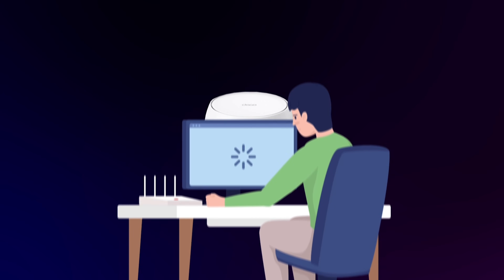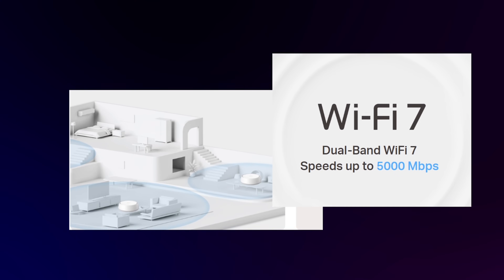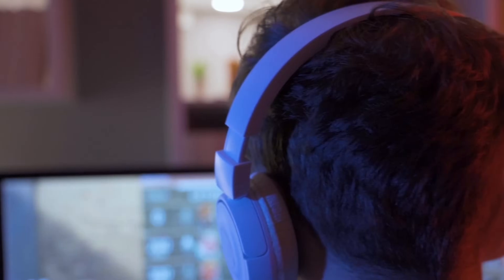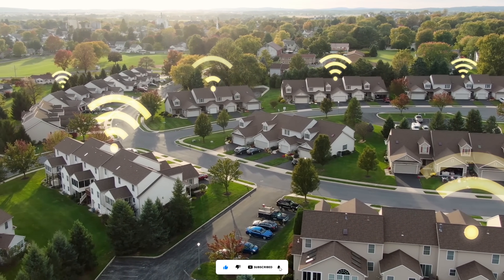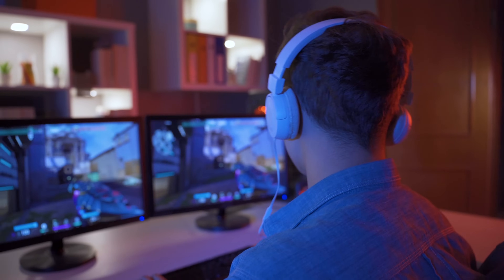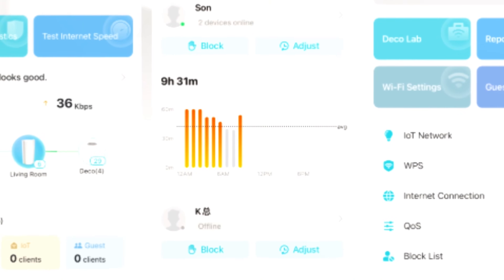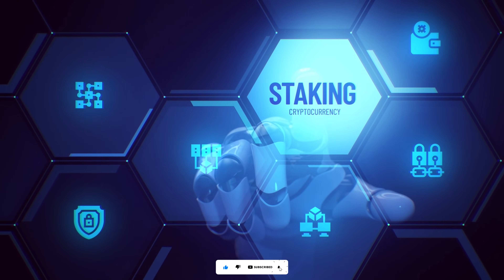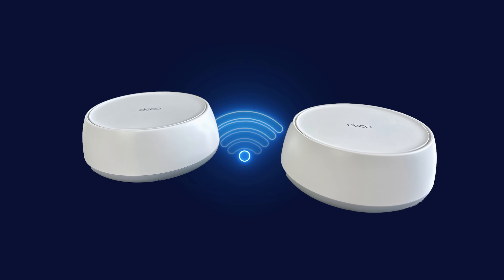TP Link Deco BE25 WiFi 7 Router BE5000 Shocking Truth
Tired of slow Wi-Fi, dead zones, and constant buffering? The Wi-Fi 7 revolution is here, and today we're reviewing the brand new TP-Link Deco BE25 BE5000 Wi-Fi 7 Mesh System.
In this in-depth review, we cover everything you need to know about this next-generation router system, including:
What is Wi-Fi 7? The key technologies that make this system a game-changer.
Unmatched Performance: We test the blazing fast speeds and low latency of the Deco BE25.
Massive Coverage: Does it really eliminate Wi-Fi dead zones? We test its 6600 sq ft coverage.
Multi-Gigabit Ports: A look at the two 2.5 Gbps ports for lightning-fast wired connections.
Seamless AI-Driven Mesh: How the system intelligently provides a stable connection as you move around your home.
TP-Link HomeShield: Security features and parental controls to keep your network safe.
Is It Worth The Price? We help you decide if the TP-Link Deco BE25 is the right upgrade for your large home or smart home setup.
If you're looking for a future-proof, high-performance home network solution, this review is for you.